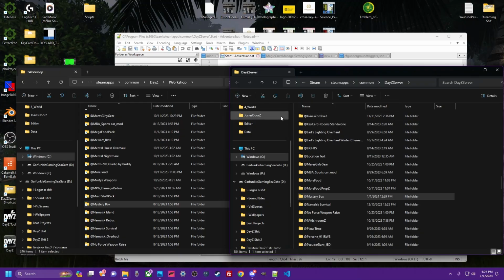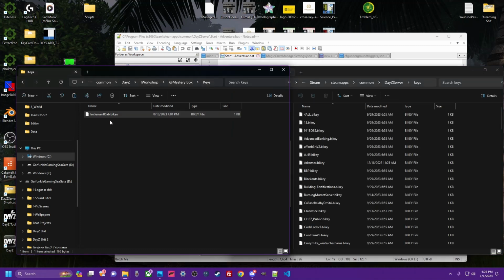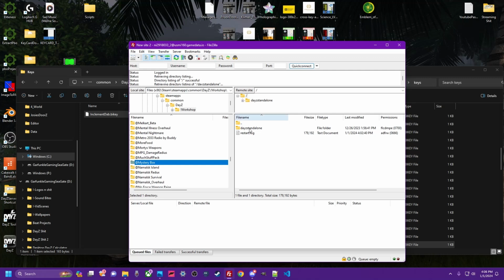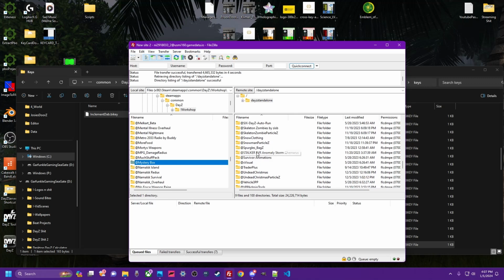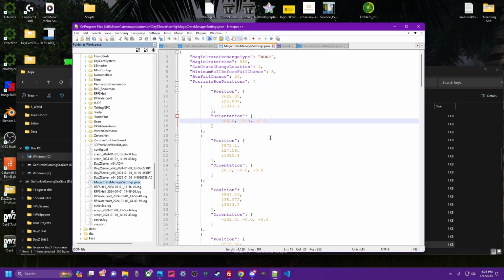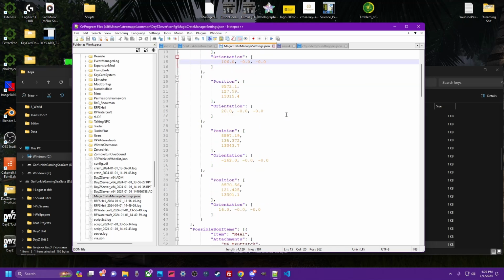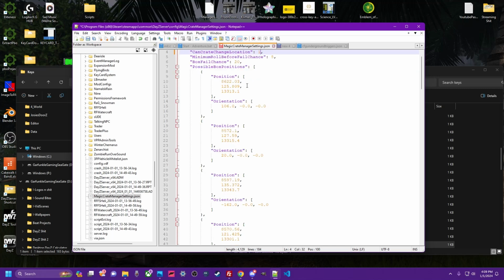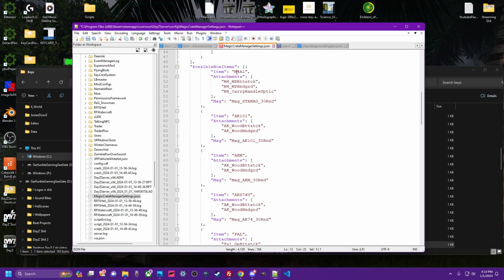DayZ PC | How to Install The Mystery Box to your DayZ Server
How to install The Mystery Box Mod By Inclement Dabs and Zeroy

   Josie Garfunkle
     Garfunkle Gaming
    Good Enuff
     Good Game